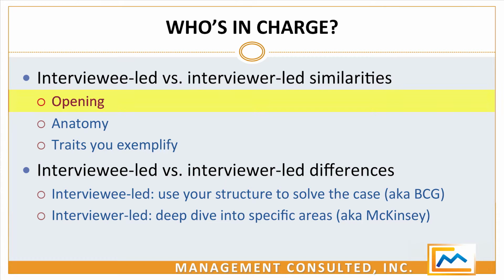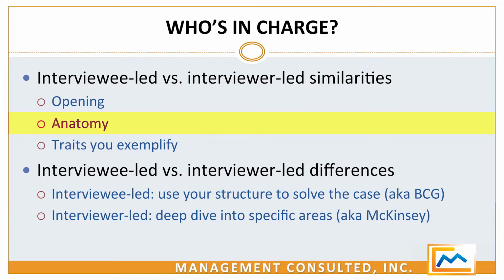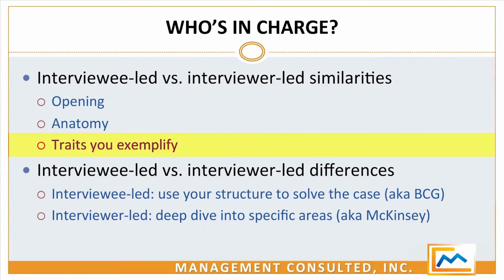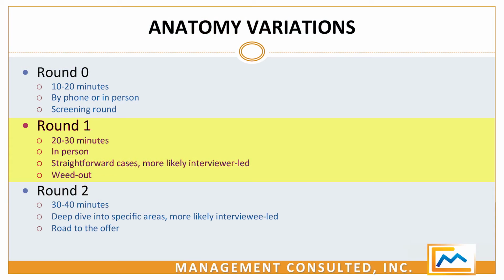Case Interview 101: Interviewer Led vs Interviewee Led Cases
Case interviews are either interviewer-led or interviewee-led. Here's how to recognize which situation you are in and tips on how to excel in both situations.